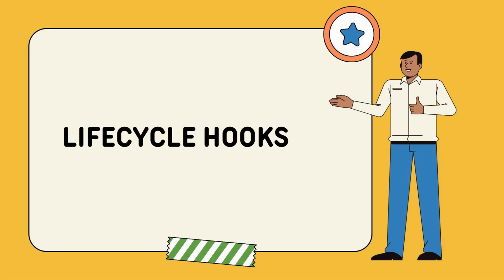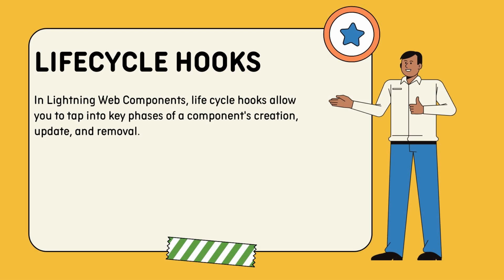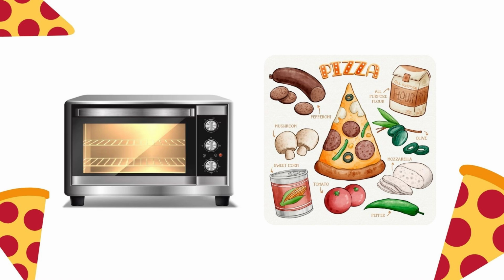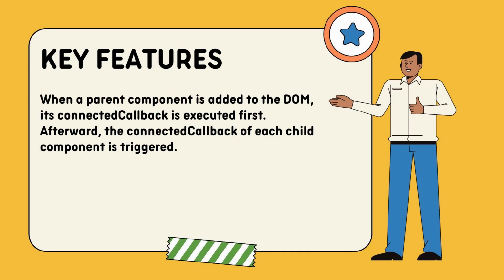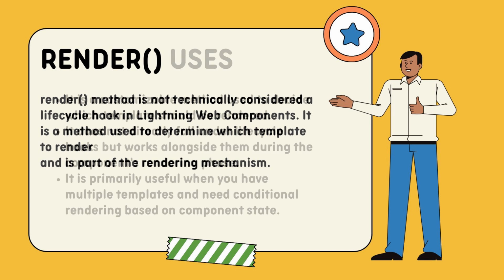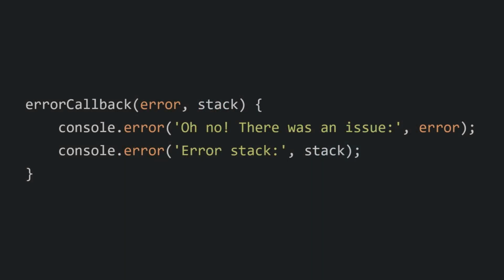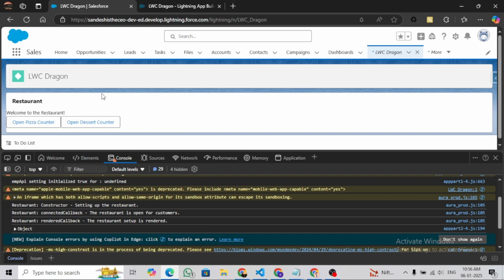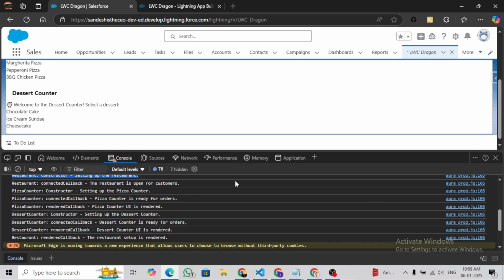Salesforce LWC Lifecycle Hooks Explained with a Pizza Example! || LWC Quick Bites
The Lightning web components basics : Salesforce LWC Lifecycle Hooks

* Lifecycle Hooks
* Constructor
* Connected Callback
* Render
* RenderedCallback
* disconnectedCallback
* ErrorCallback